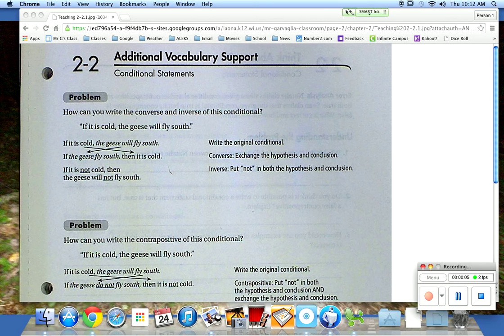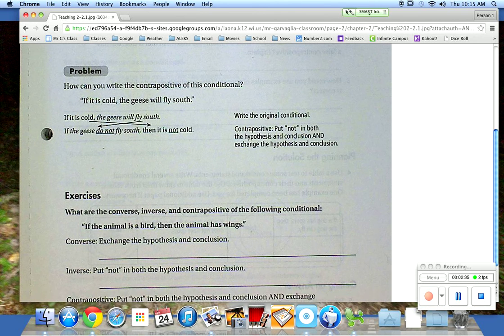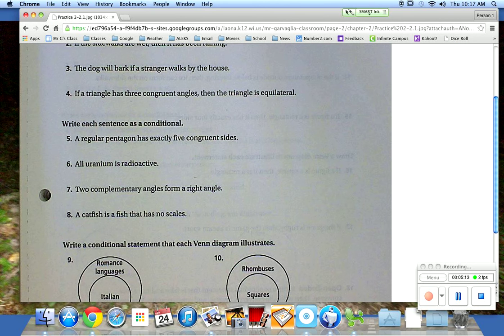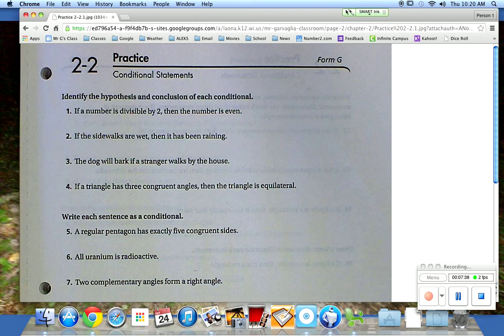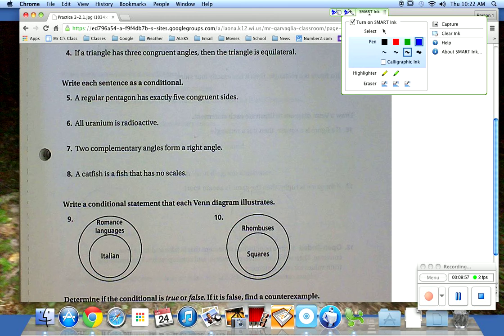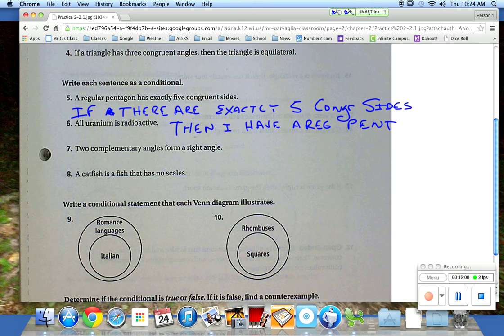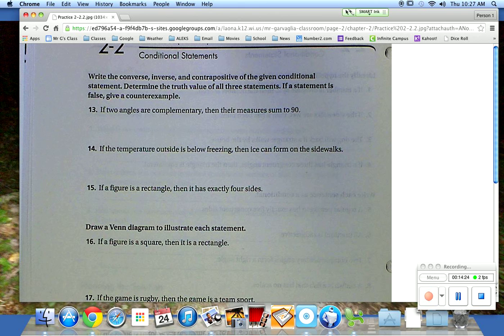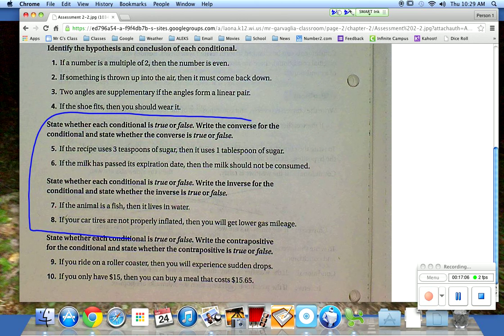Geo 2-2 Recording